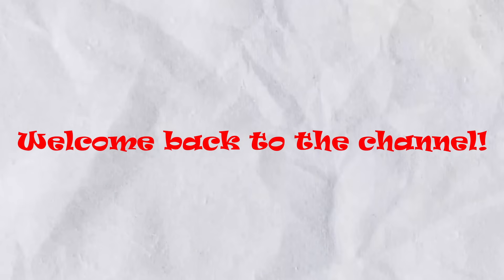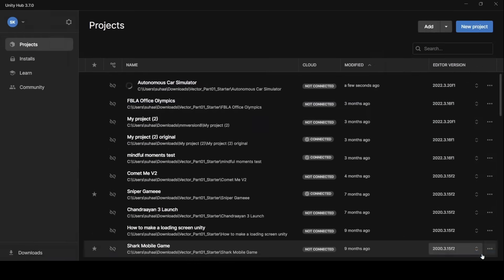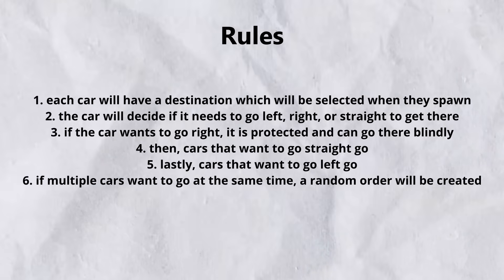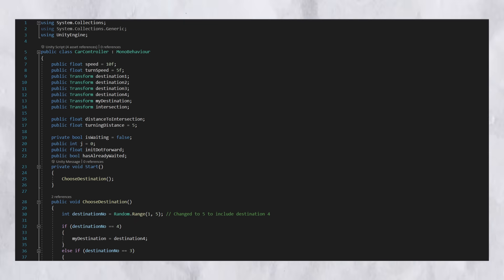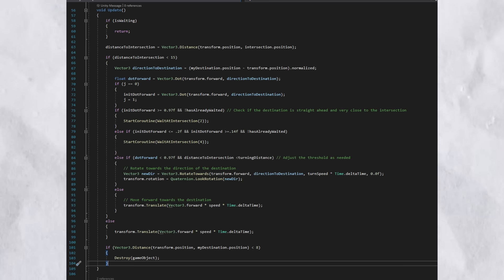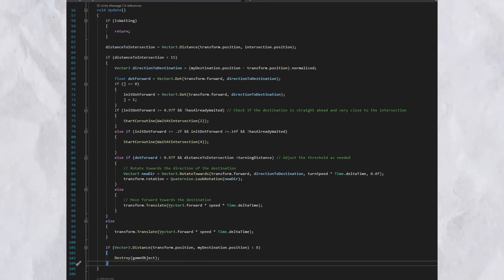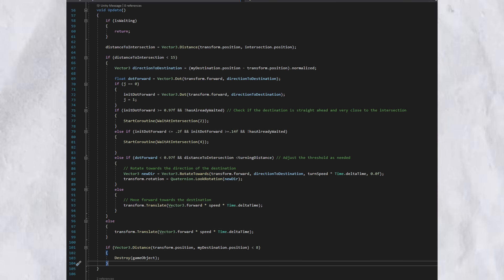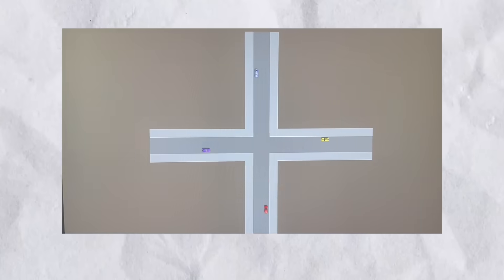I Simulated Self-Driving Cars in Unity! Here's How.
Hey everyone! In this video, I talk about how I simulated self-driving cars in Unity. I hope you enjoyed this video.

Timestamps:
0:00 Intro
0:33 Setting up Scene
1:37 Code
5:09 Result!
5:47 Outro

Resources:
Here is the GitHub repository where you can view the code:

Credits
Music from Uppbeat (free for Creators!)